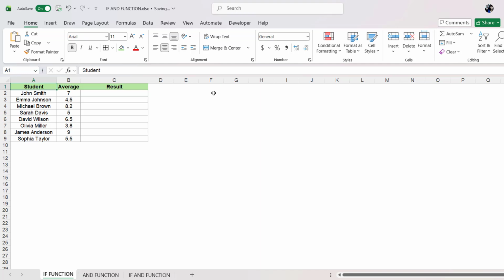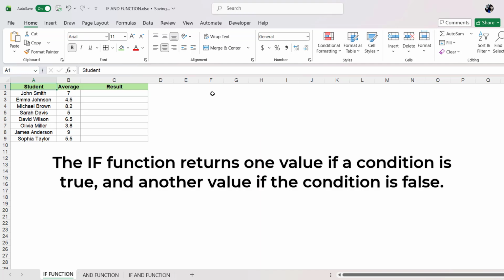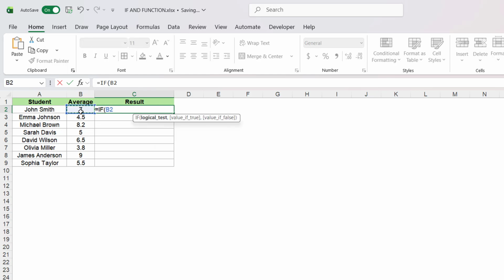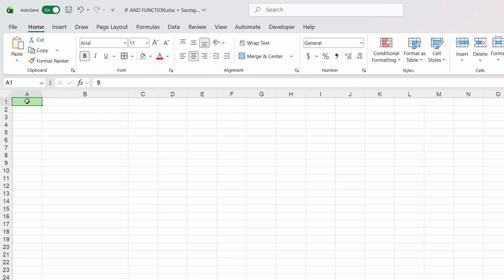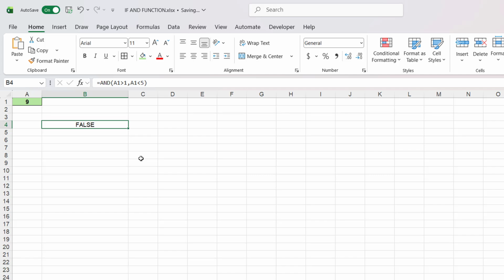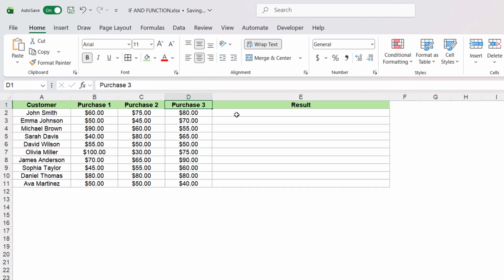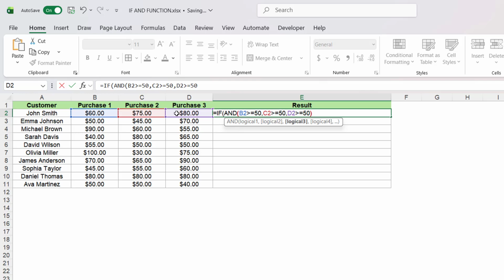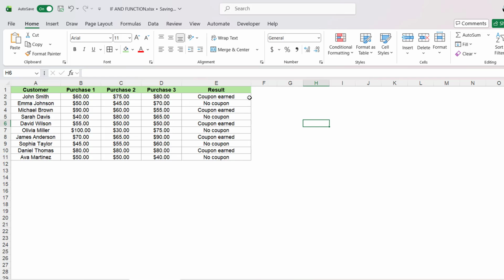IF function with AND – How to use the two functions together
In this video, you will learn how to use the IF and AND functions together, opening up even more possibilities for creating logical formulas in Excel.

If you already work with Excel, you are likely familiar with the IF function—which, incidentally, is considered one of the most important and widely used functions in the program.
However, to make this function even more powerful, you can combine it with other functions, such as the AND function.

Interested? Then watch the video to learn:
- What the IF function is and how to use it
- What the AND function is and how to use it
- How to use the IF and AND functions together in Excel